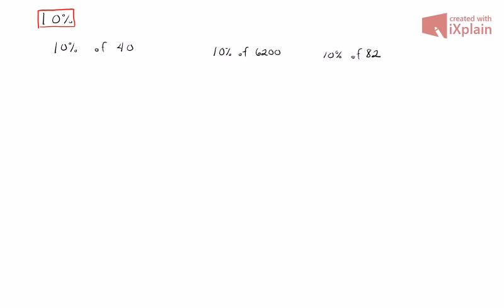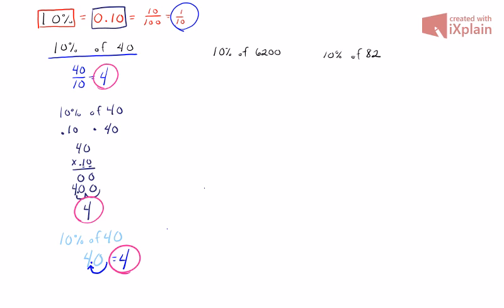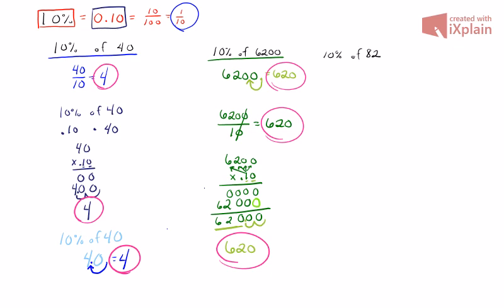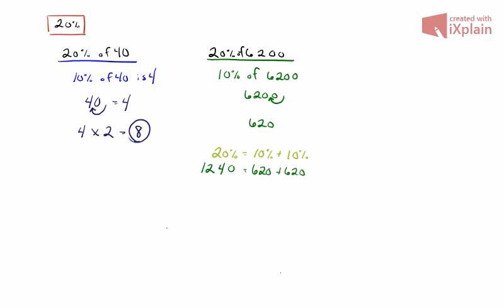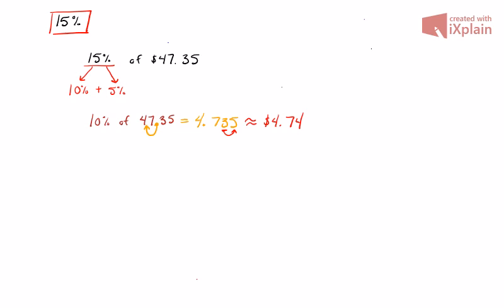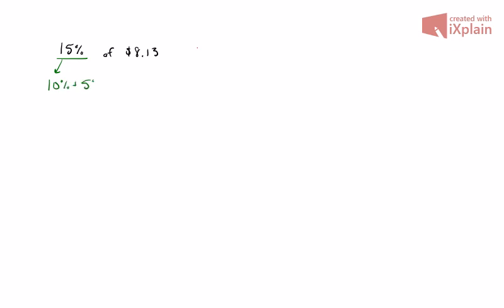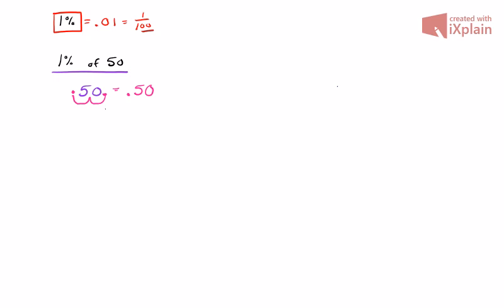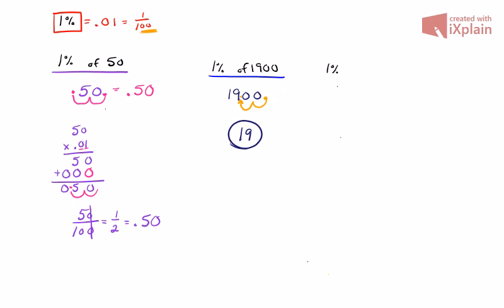MATH 111 - 7.4 - Mental Math with Percents